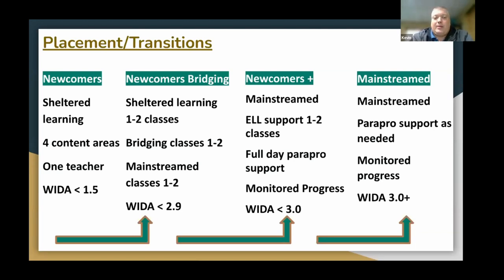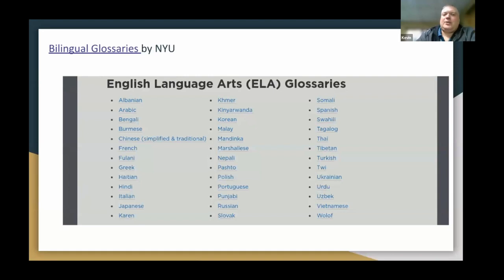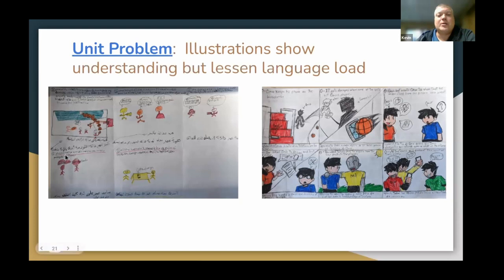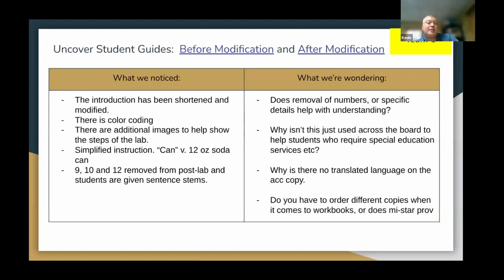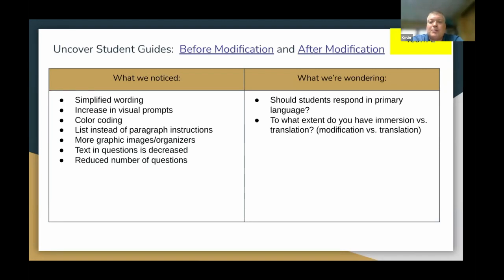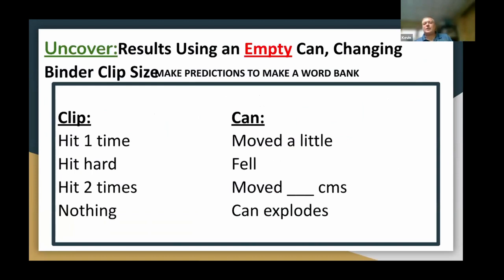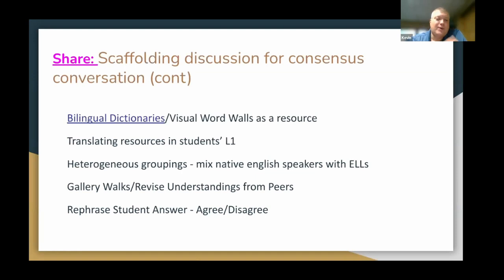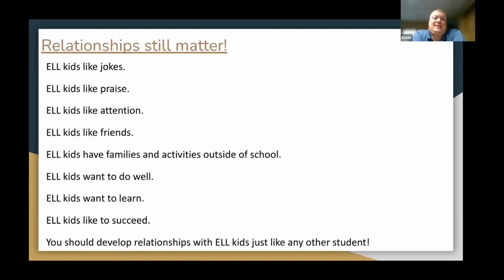Mi-STAR Learning Series - Accommodation Strategies for English Learners, 10/15/24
Come hear how experienced teachers in Kalamazoo have been adapting Mi-STAR materials for their EL students, who come to them speaking many languages and with a variety of fluency levels in English.